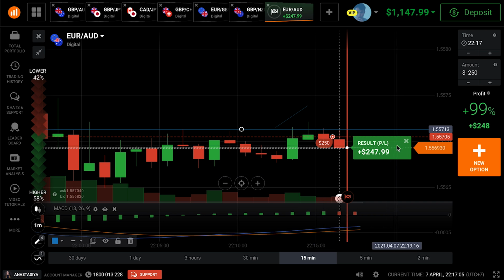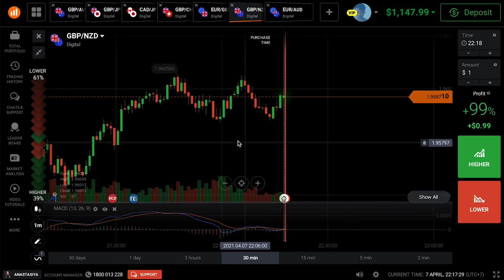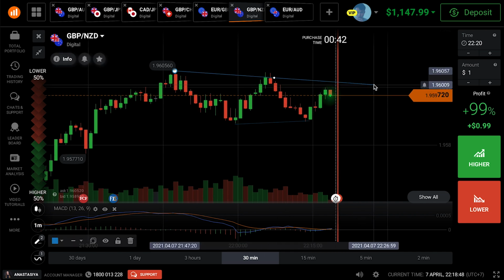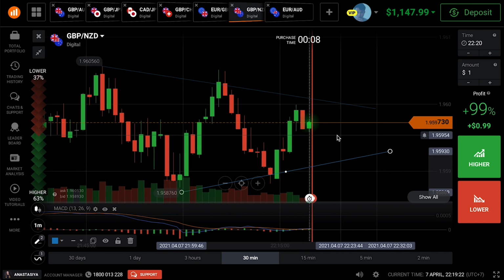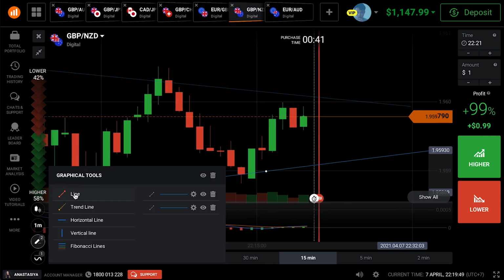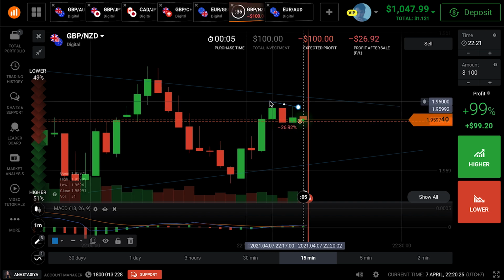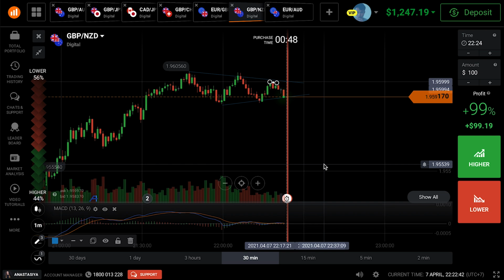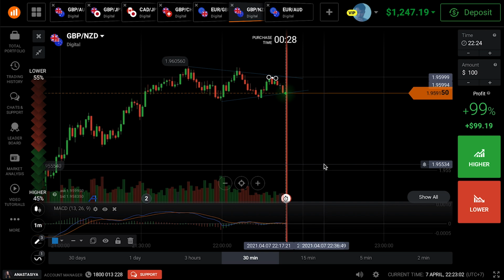How to predict the next candle | bar by bar analysis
My recommended Best Brokers for Binary Option Trading:
1. 💲💹IQ Option FREE DEMO

Here are a few tips for you today in the Market:
 1. Trade only on the up and downtrend
 2. Always check Support and Resistance Level
 3. Always wait for a confirmation candle
4. Check the volume every time